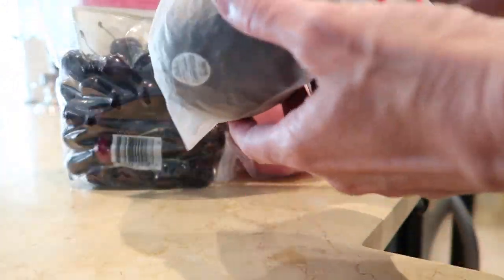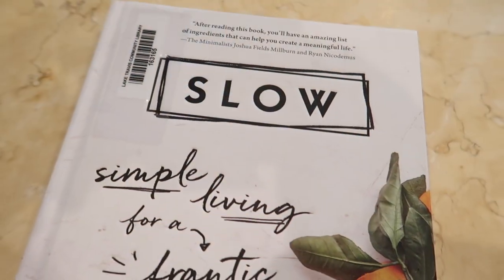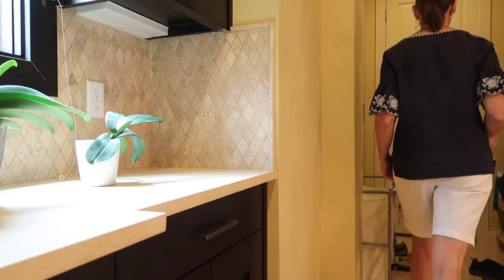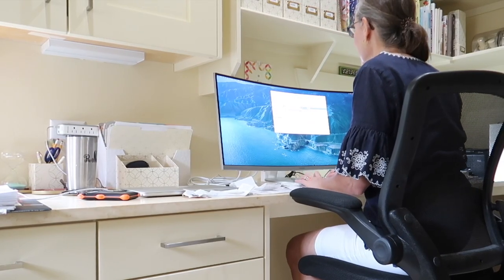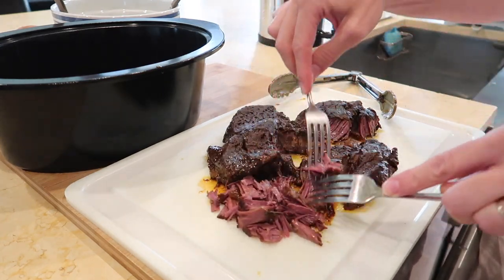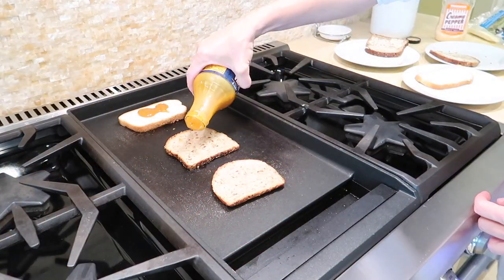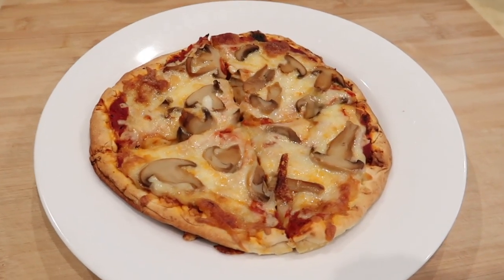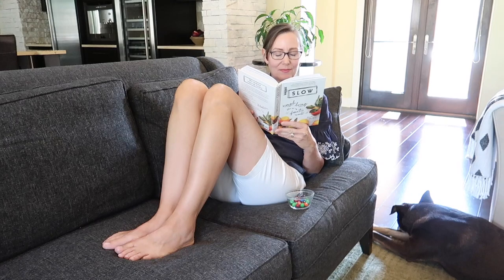Homemaking & Meal Prep | Slow Cooker Freezer Meals + Easy Lunches | Cook & Clean With Me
Homemaking & Meal Prep | Slow Cooker Freezer Meals + Easy Lunches | Cook & Clean With Me * I've got cleaning motivation and homemaking inspiration for you today - so join me to get things done and discover meal prep strategies for filling your freezer and making lunches your family will love!